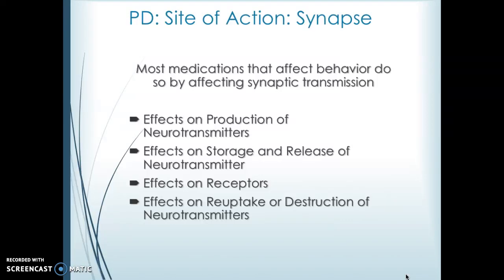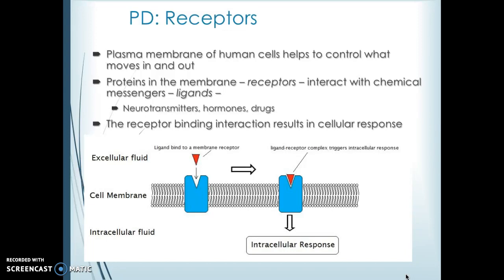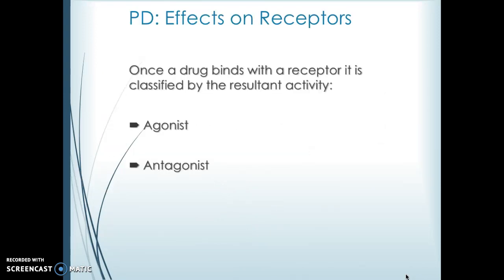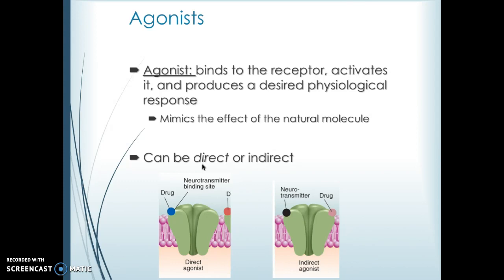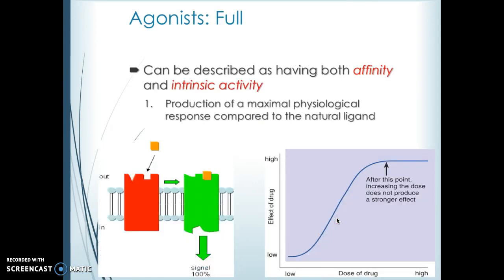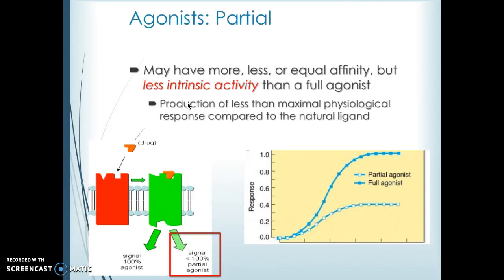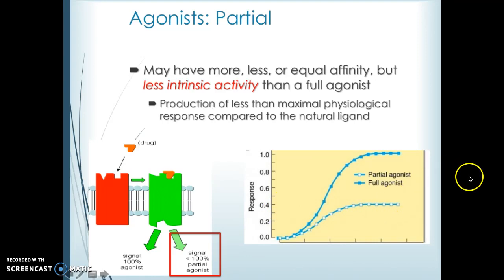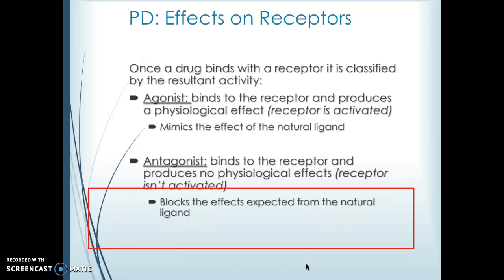Intro to Pharmacology- Agonists, antagonists, etc.